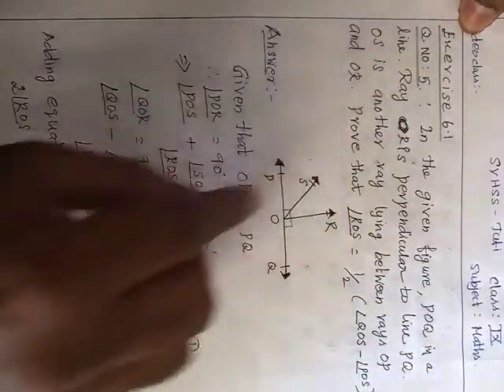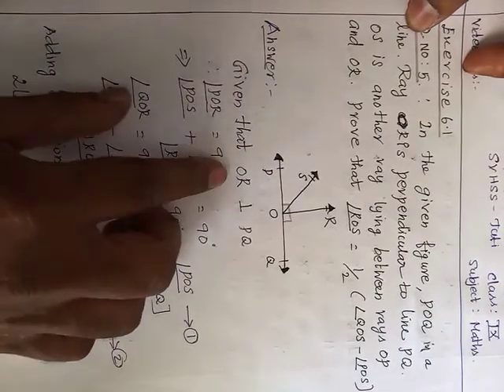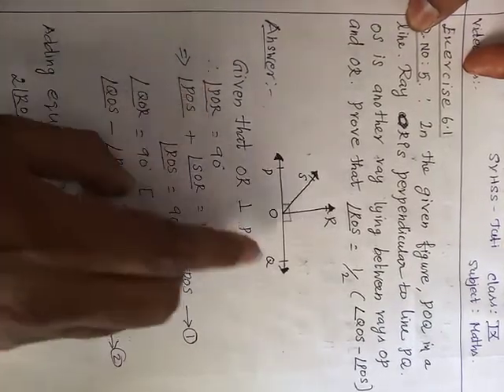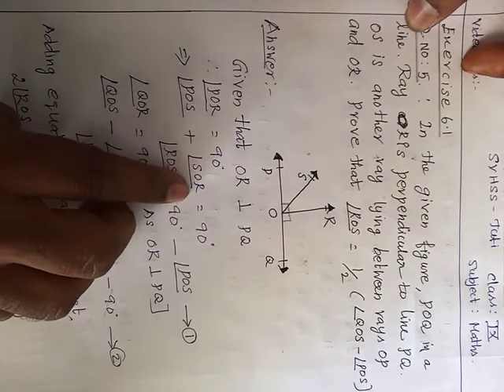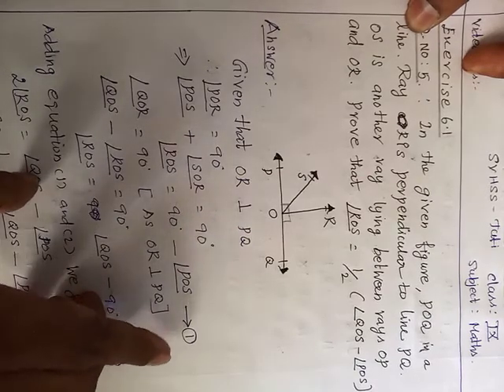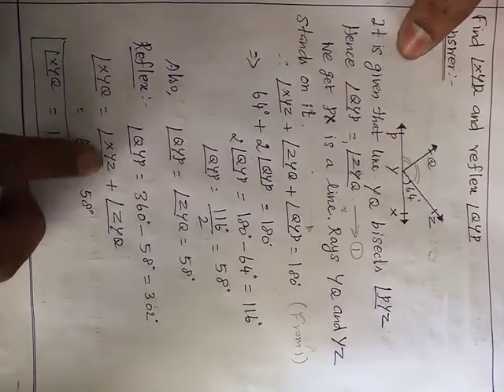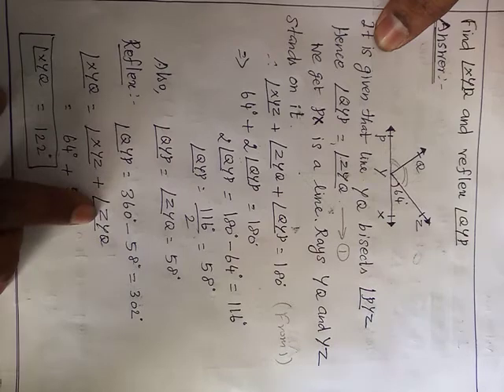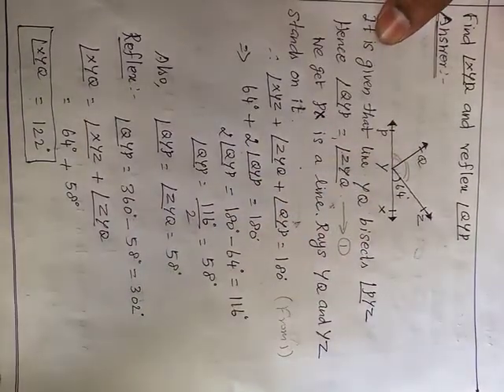Class9 exercise 6.1 question 5 and 6